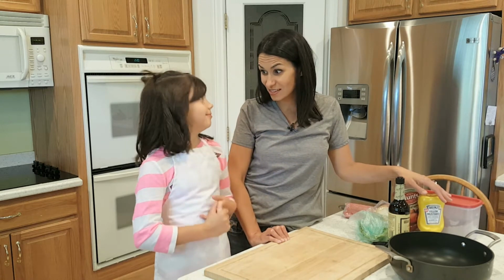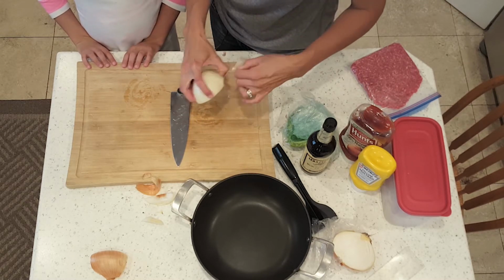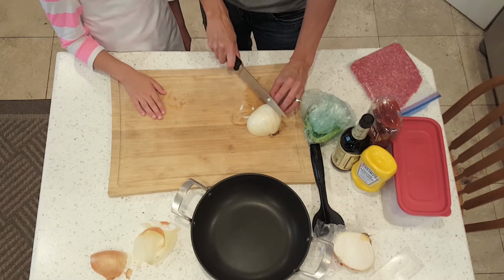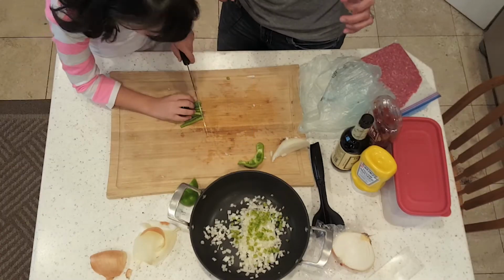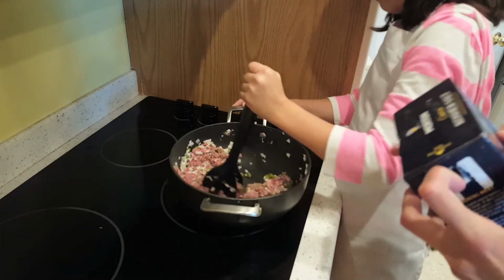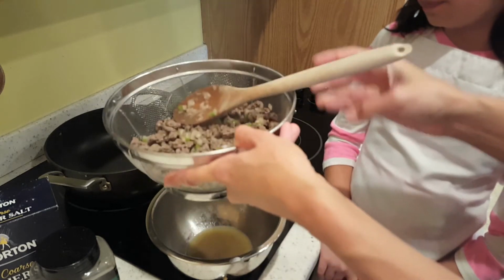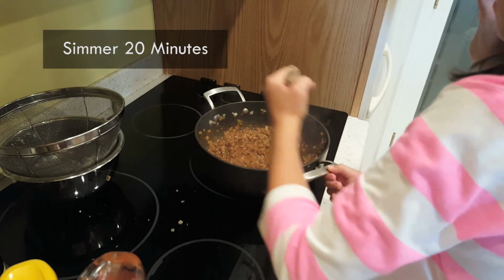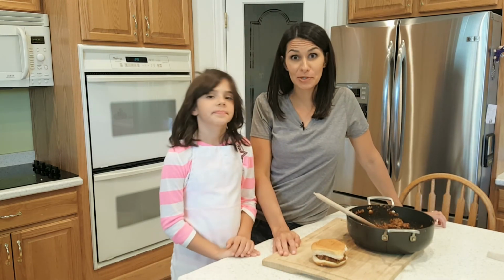How to make sloppy joes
Sloppy Joes

½ Onion, Diced (optional)
½ Green Pepper, Diced (optional)
1 lb. Ground Beef
¾ cup Ketchup
2 Tbsp. Mustard
½ tsp. Salt
⅛ cup Ground Pepper
4 Tbsp. Worcestershire Sauce
¼ cup Water
2 Tbsp. Brown Sugar
Hamburger Buns

1-Make sure you have all your ingredients and clean your work area.
2-With the help of an adult, cut the onion and pepper into small dices.
3-Add them to a large frying pan. Cook them until they are softened a little.
4-Add the raw ground beef and cook until it’s cooked all the way through. I like to use this little tool to break up the ground beef.
5-After it’s cooked, I like to drain the fat and rinse the meat. It gets rid of a lot of the extra fat.
6-Put the ground beef back in the pan and add the rest of the ingredients and stir it well.  Let it simmer for 20 minutes. If you don’t have 20 minutes for it to simmer you can take it off early, it just might be a little more runny.
7-Clean up the mess.
8-Once it’s done simmering, carefully spoon some onto your hamburger buns.
9-Eat, Share, Enjoy!!!